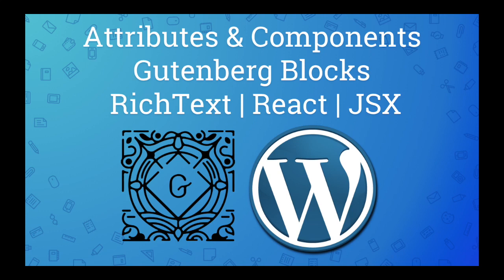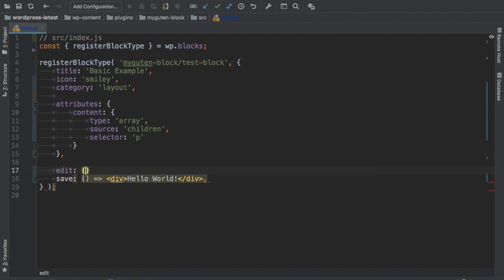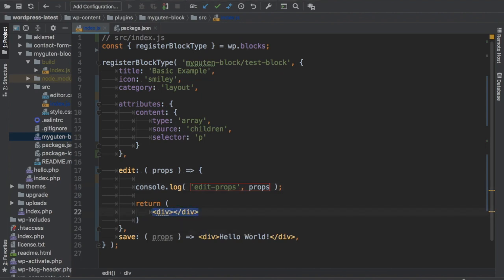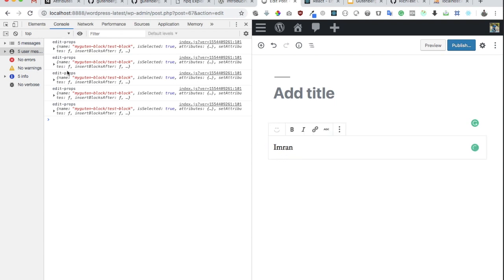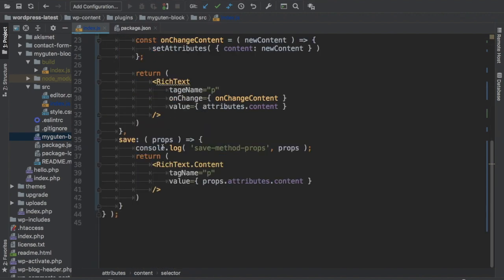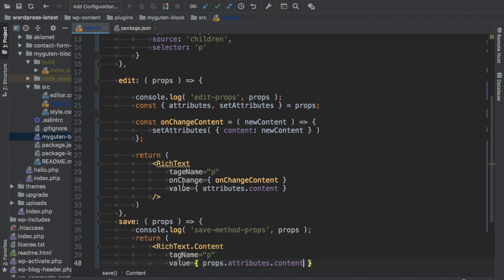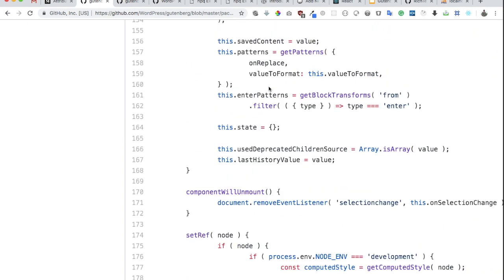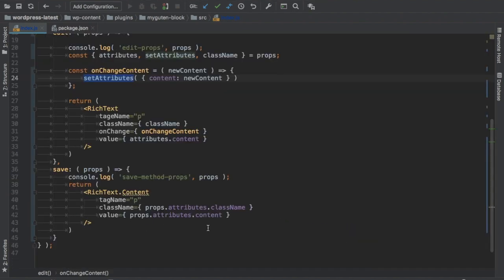#5 Attributes and Components in Gutenberg | RichText | Gutenberg block development tutorial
Social Links